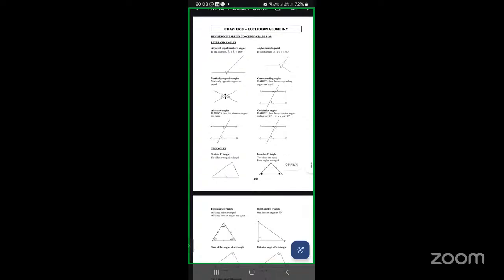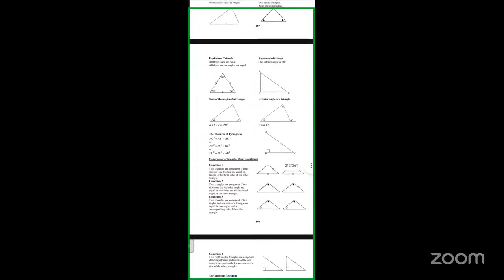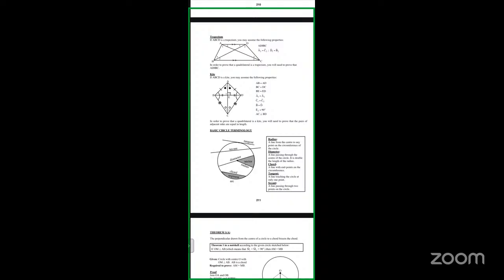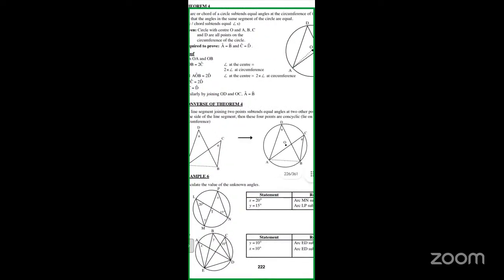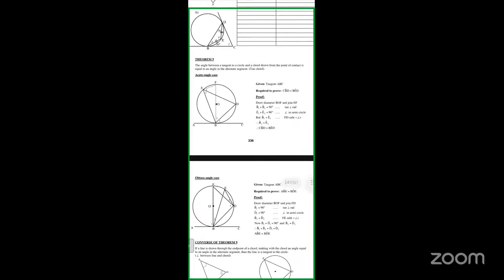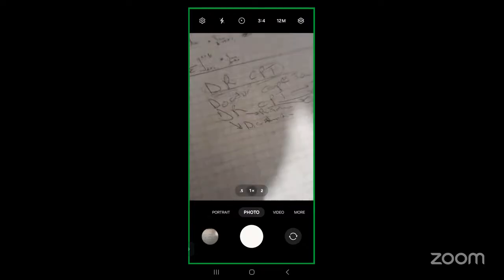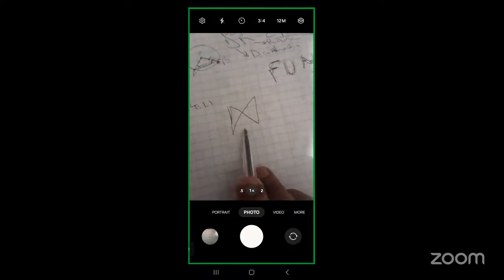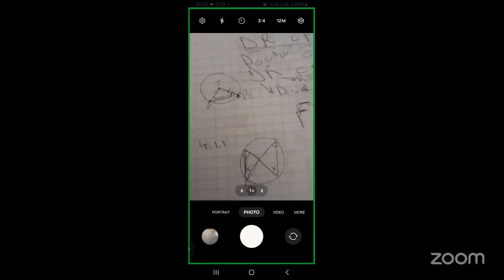Grade 12 Mathematics Euclidean Geometry